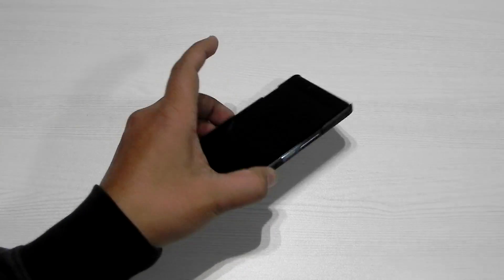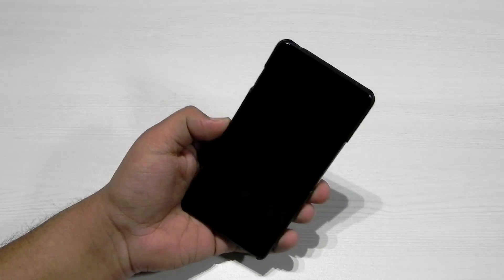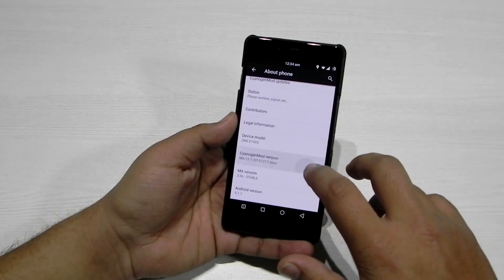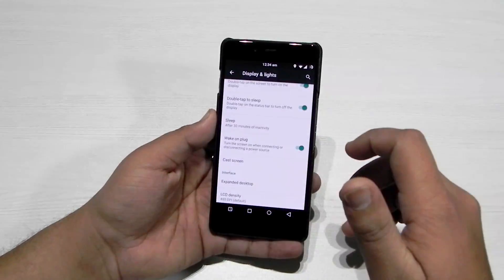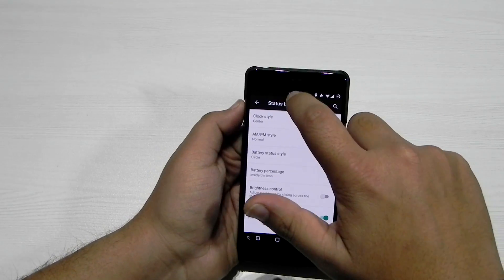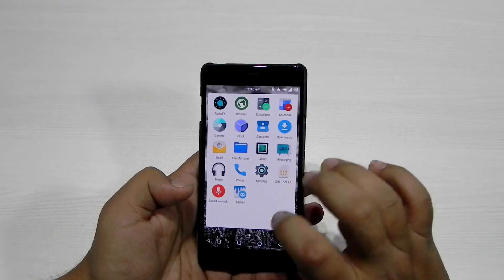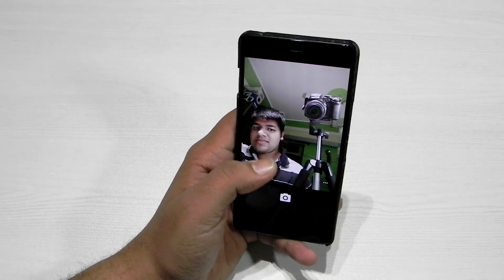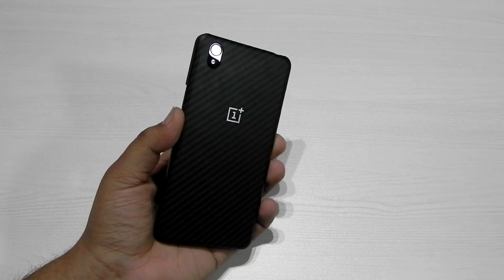OnePlus X On Cyanogenmod 12.1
In this video i will be showing you all the OnePlus X running on CM 12.1
The phone is running very smoothly and if u are an owner of OnePlus x then u must try out this rom.